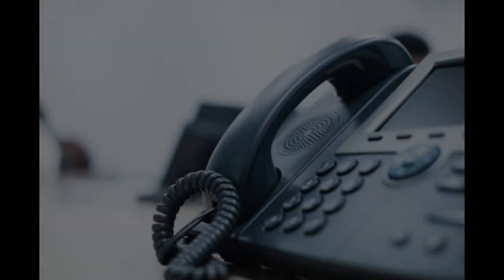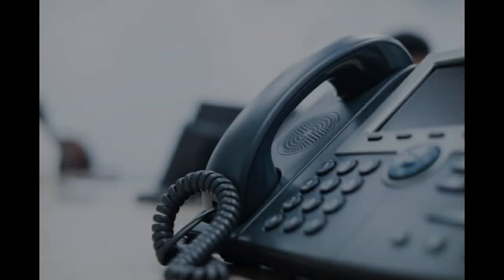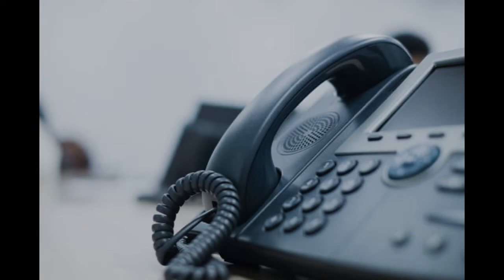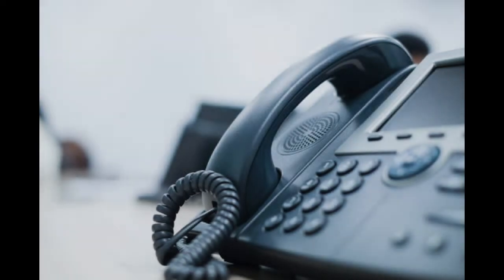Peasant Master did an oopsie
Looks like it's res 2 and Detroit for a bit lol